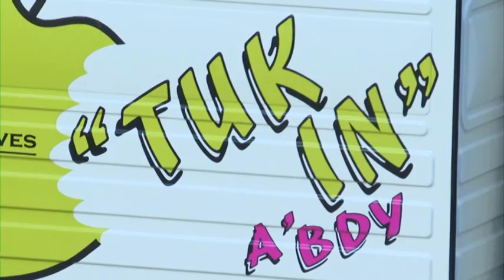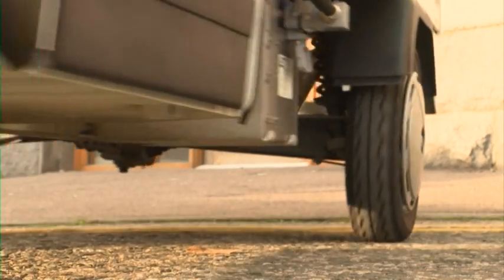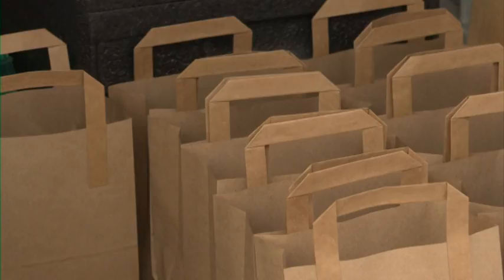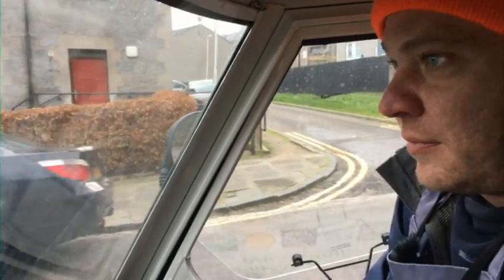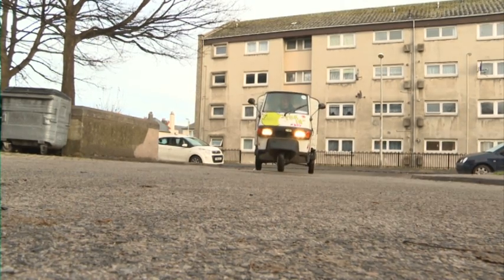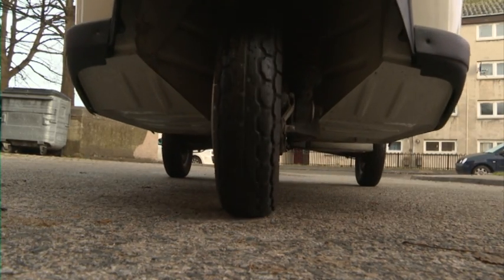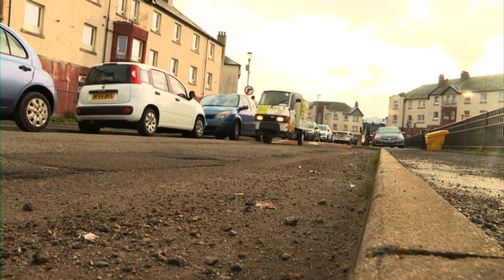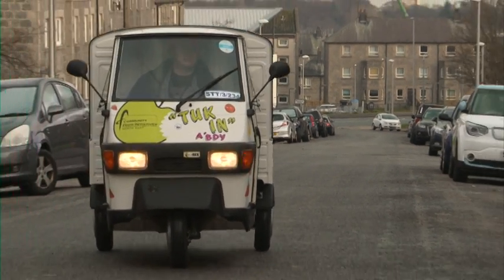'Tuk In' Mobile Community Cafe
Tuk In is an electric tuk-tuk that operates as a mobile community cafe in Aberdeen. CFINE aims to make fresh and healthy meals available for the communities, at an affordable price.

Thank you STV for the video